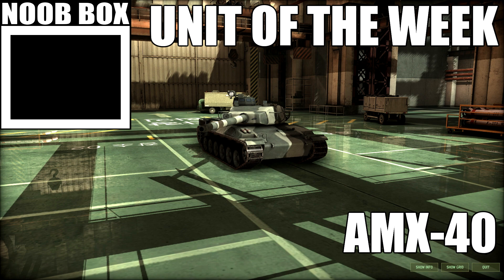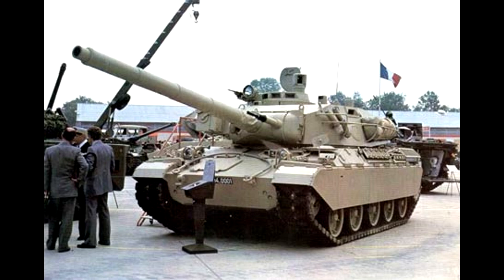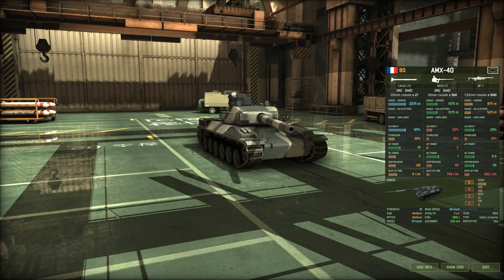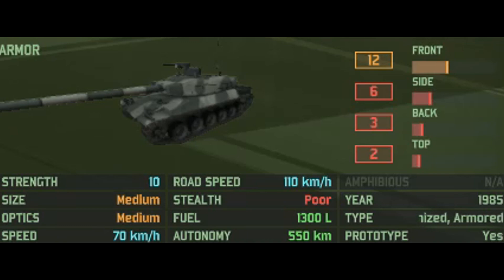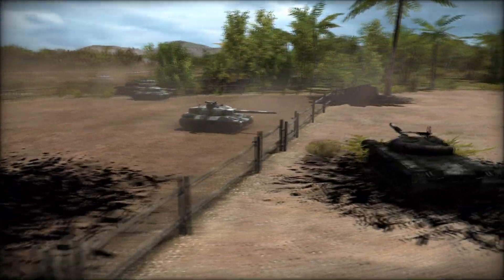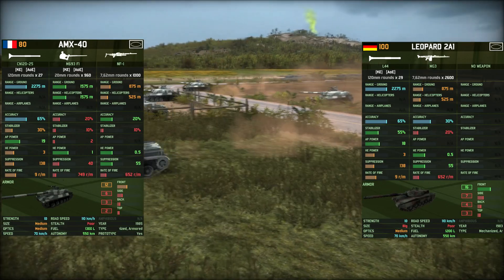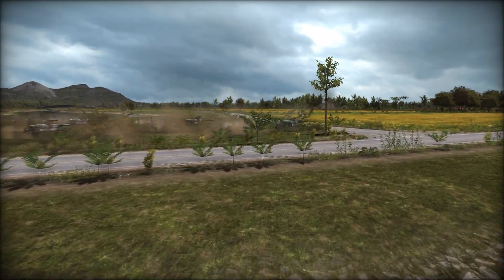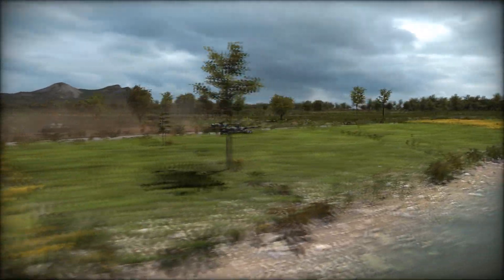Unit of the week #400 (AMX-40)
Someone will buy it right?